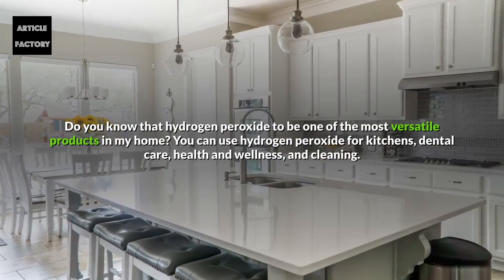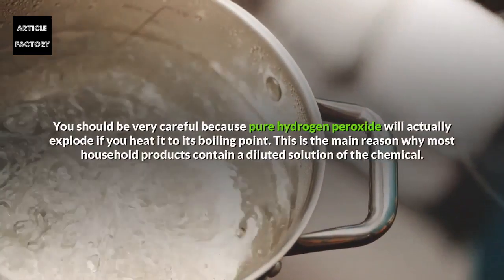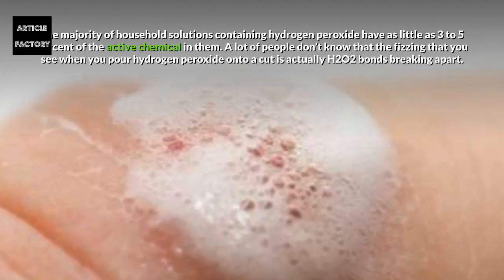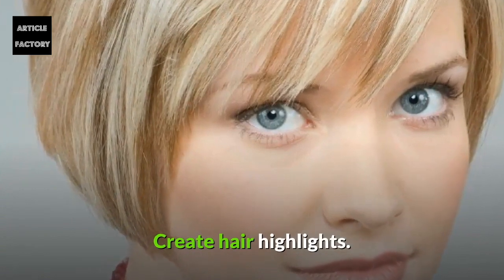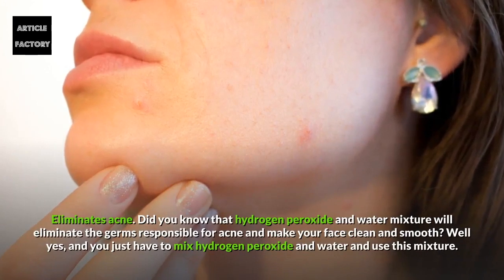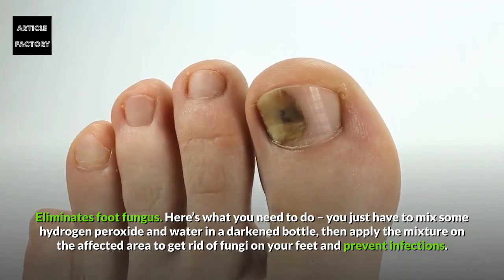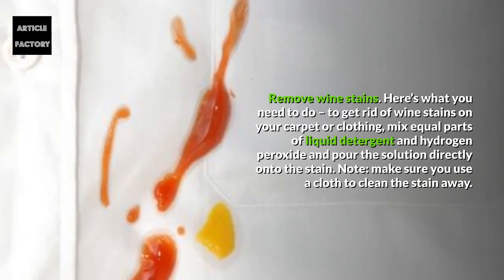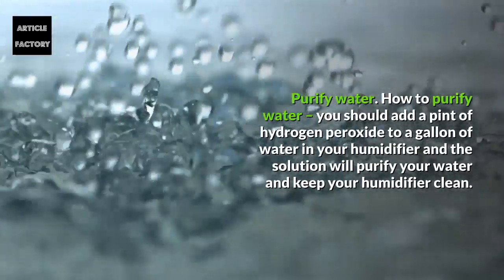They Said Hydrogen Peroxide Was Great, BUT They Didn't Tell You THIS!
Do you know that hydrogen peroxide to be one of the most versatile products in my home? You can use hydrogen peroxide for kitchens, dental care, health and wellness, and cleaning.

Its chemical formula is H2O2, and in its purest form, it’s a clear liquid that’s just a bit more viscous than water. Hydrogen peroxide is commonly used as a disinfectant and a bleaching and oxidizing agent. Some people use it to bleach their hair.

You should be very careful because pure hydrogen peroxide will actually explode if you heat it to its boiling point. This is the main reason why most household products contain a diluted solution of the chemical.